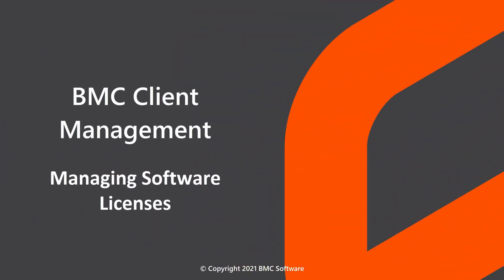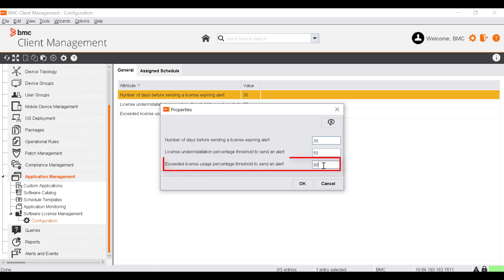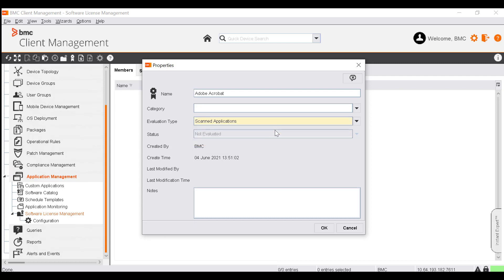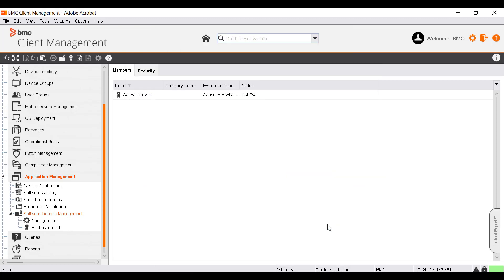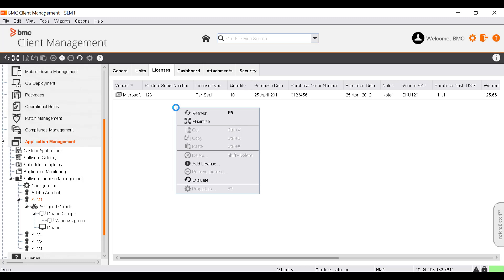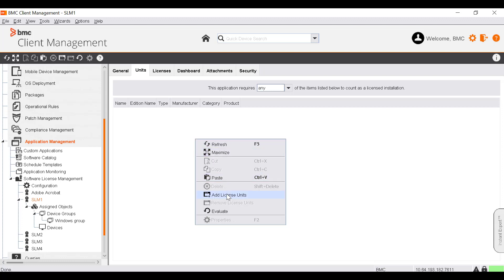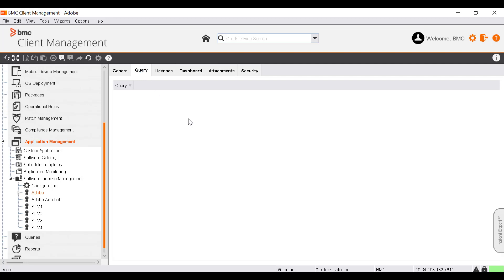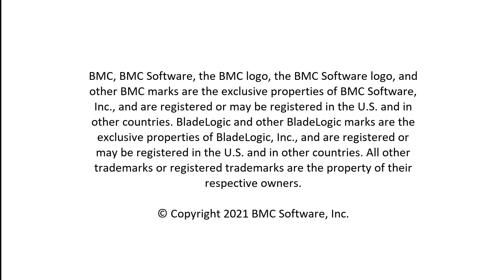BMC Client Management: Managing software licenses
This video will help you to understand how to manage the software licenses by using the application management module in BMC Client Management.

Get additional videos for this release at BCM2102 videos.

Video author: Darshana Bhangare